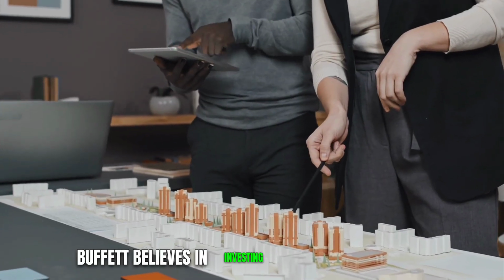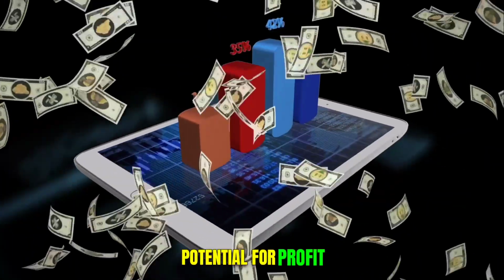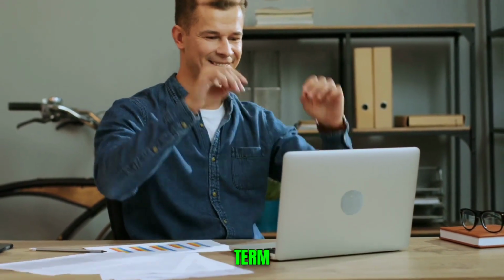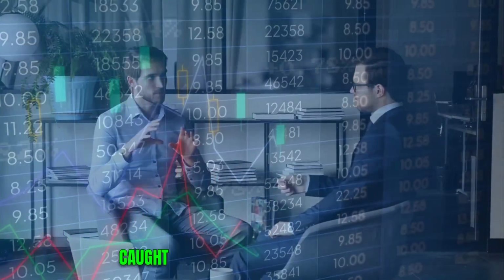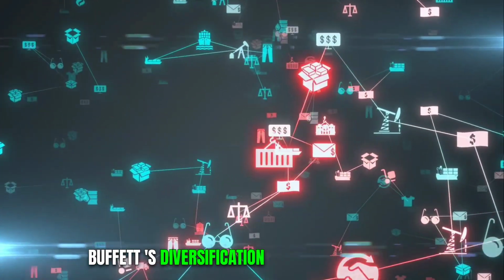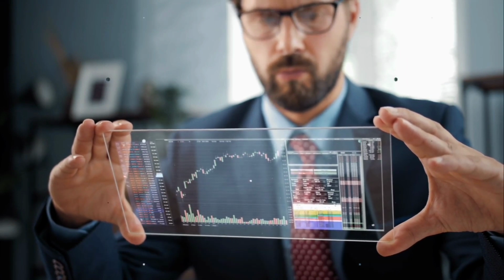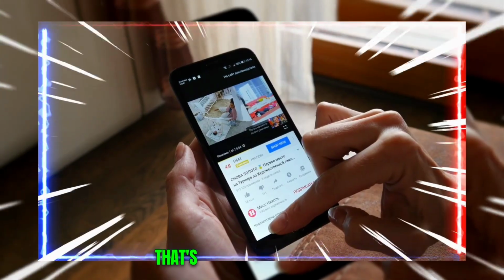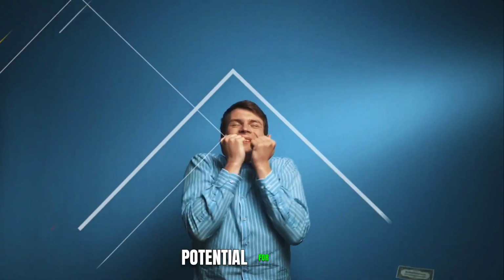Warren Buffet's Secret Investment Strategy Disclosed Publicly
In this video, we'll share Warren Buffet's secret investment strategy that was recently disclosed publicly.

This strategy is based on buying and holding stocks, and it has helped Warren Buffet amass a fortune of over $50 billion!

If you're interested in stock market investing, then be sure to check out this video – it's full of insights into Warren Buffet's investment strategy and the stock market as a whole. It'll help you make informed decisions about which stocks to buy and hold, and help you achieve your financial goals!

So, if you're ready to take your finances to the next level and become truly wealthy, be sure to subscribe to our channel and join our community of like-minded individuals who are all striving for financial success.

This content is for educational and entertainment purposes only. All investing involves risk, including the possible loss of principal. please do your own research before making any investments.